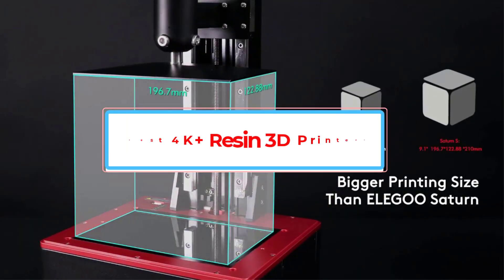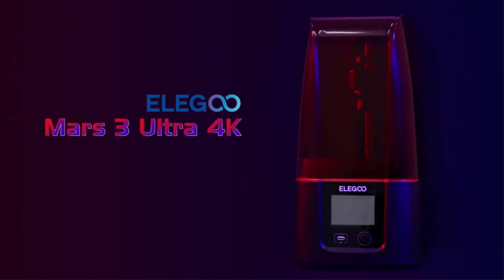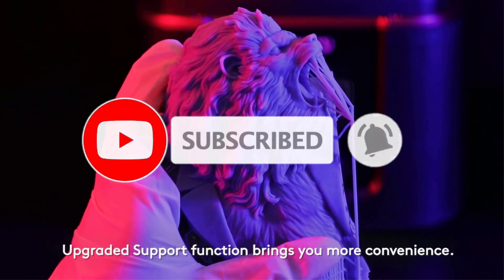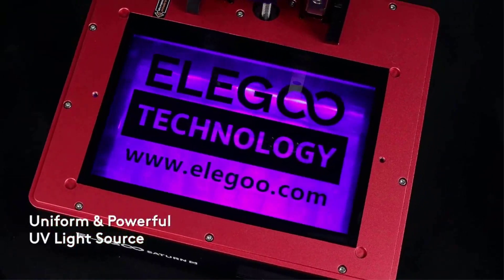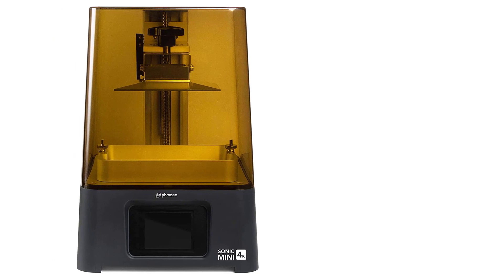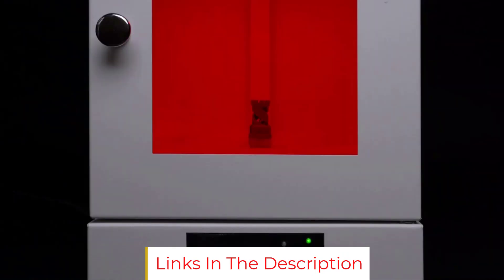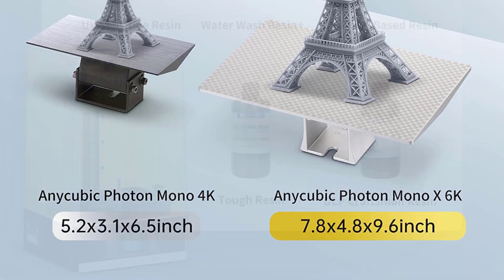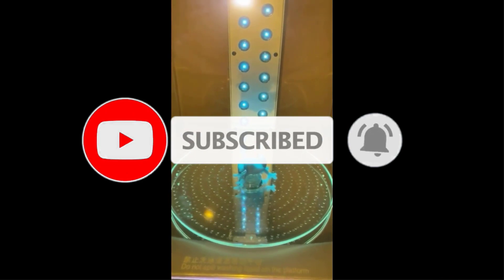✅ Top 4 Best 4K+ Resin 3D Printers in 2024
1. ELEGOO Resin 3D Printer.

2. ELEGOO Resin Saturn S 3D Printer.

3. phrozen Sonic Mini LCD Resin 3D Printer.

4. ANYCUBIC Photon Mono X 6K Resin 3D Printer.

Hey guys in this video we are going to be checking out the Best 4K+ Resin 3D Printers in 2023. You Can Buy Right Now. We made This List Based On Our Personal Opinion and hours of research & we have listed them based on the type of features and Price. We have Included options for every type of user so whether you are looking for the best budget.

Music